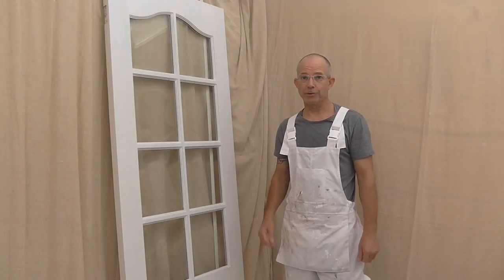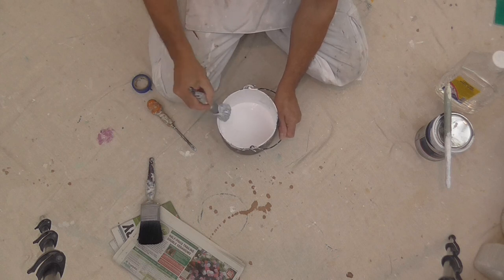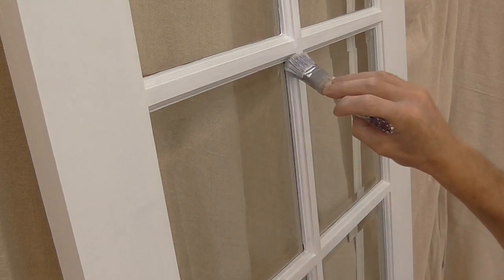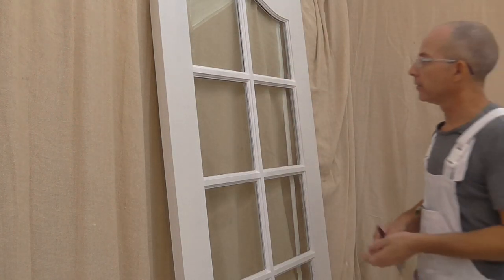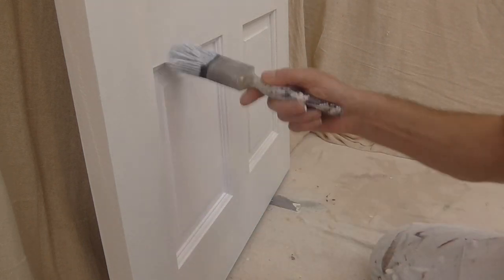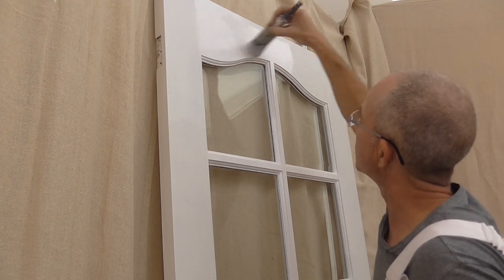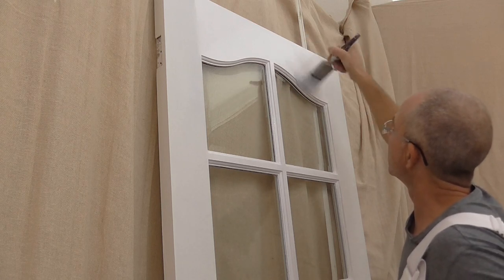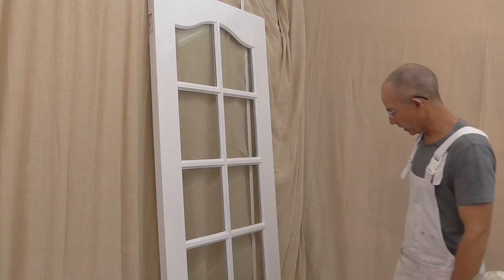Glossing French Doors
Oil gloss